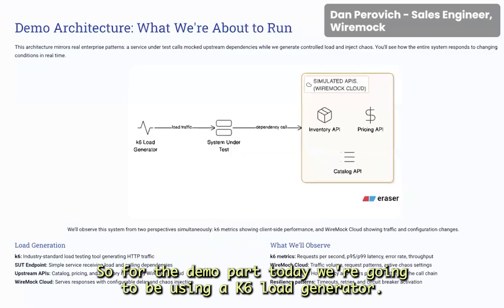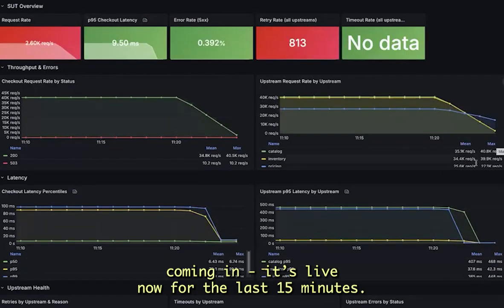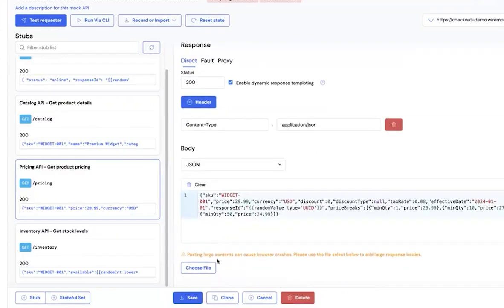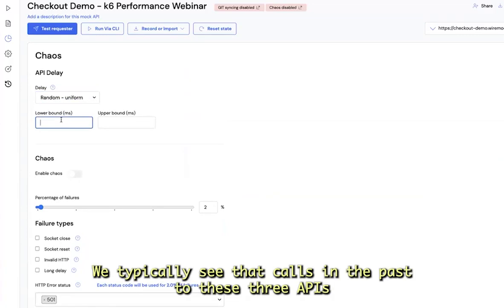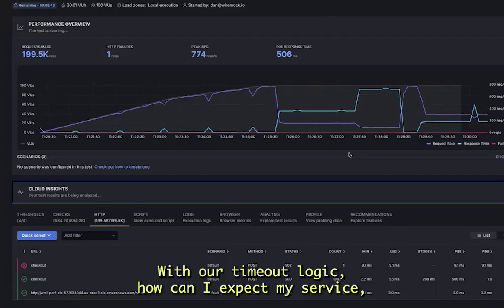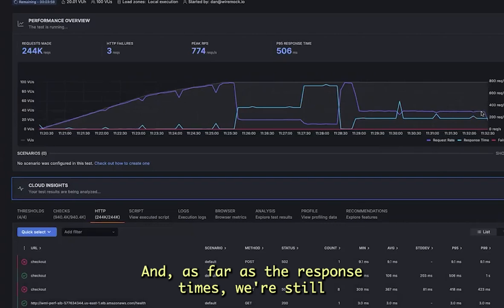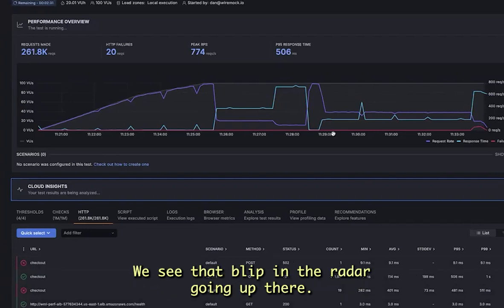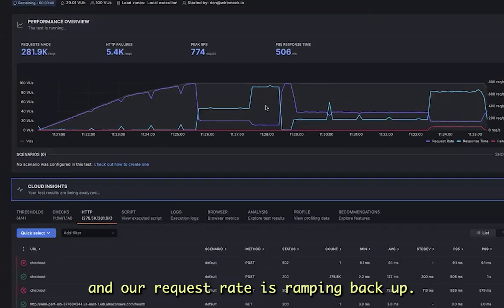Using WireMock Cloud for Performance Testing